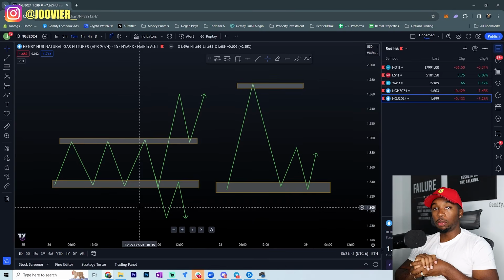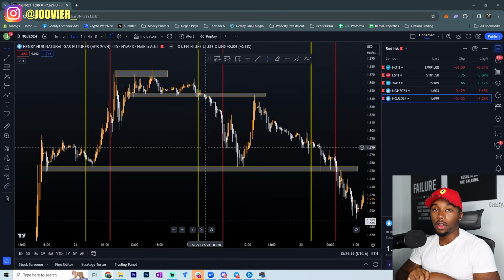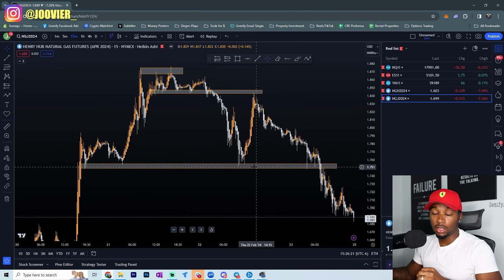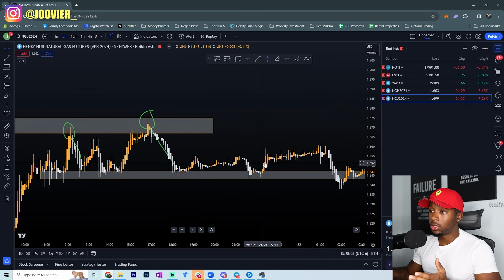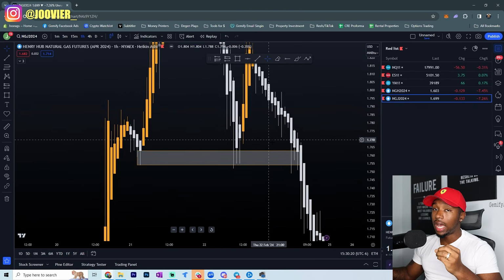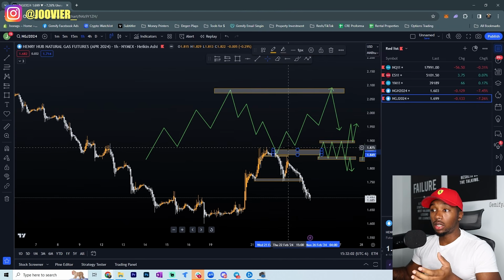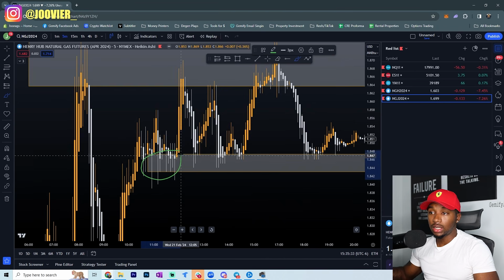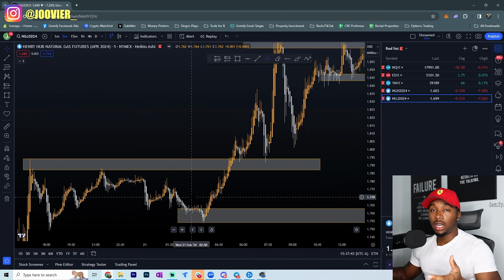How to Find and Draw Perfect Support and Resistances Zones | Full Tutorial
In this video, I show an easy method to find and use support and resistance levels effectively. Learn how to draw these levels perfectly and trade them with confidence. Mastering the skill of identifying key levels is crucial for successful trading. Many traders struggle in this area, leading to poor trade setups and outcomes. Additionally, I share my simple and highly effective price action trading strategy for support and resistance.

I am NOT a CPA, Broker or any legal financial advisor.